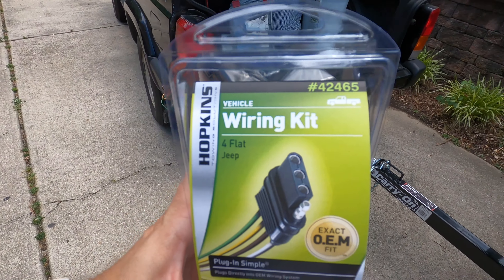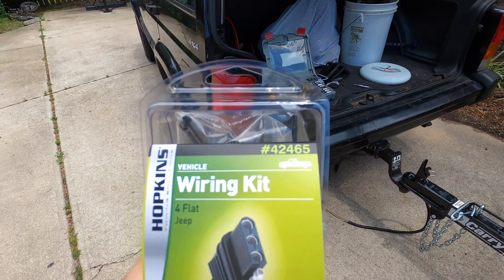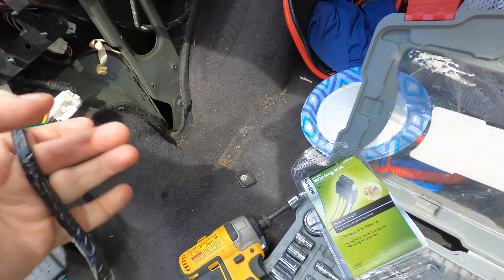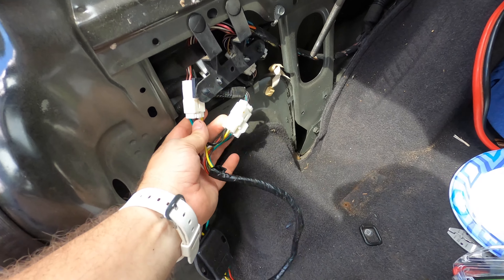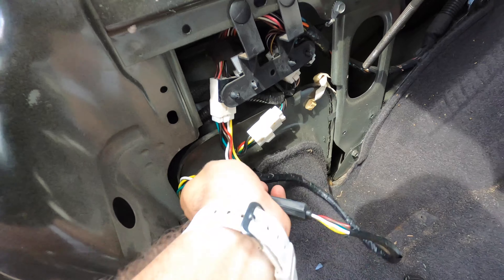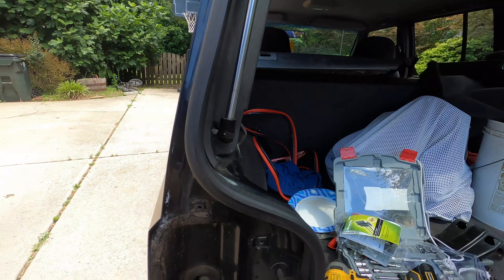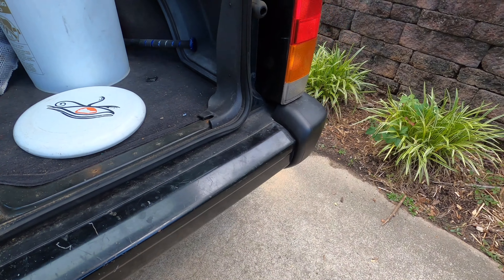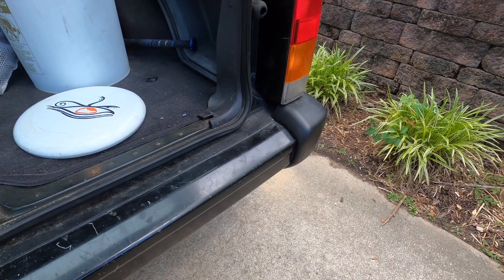Jeep Cherokee XJ - Installing trailer wiring harness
Very easy installation of trailer harness and wiring for a 2000 Jeep Cherokee XJ using a Hopkins adapter kit.

I also remove an old U-Haul wiring harness that had gone bad.